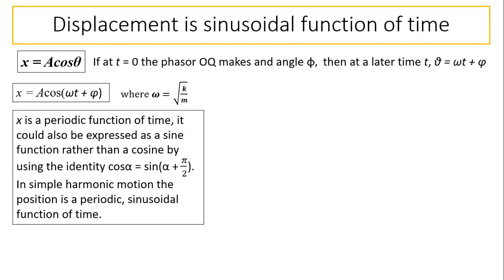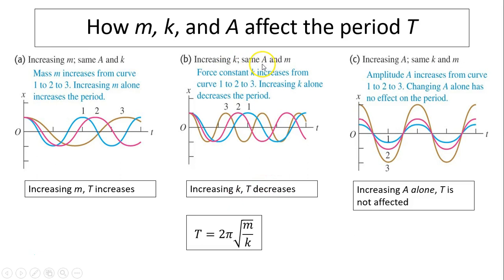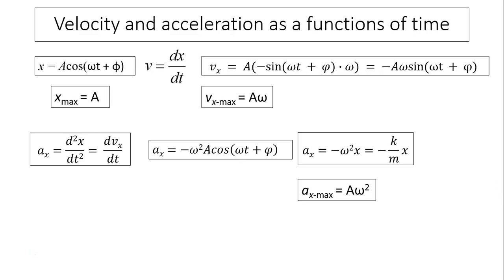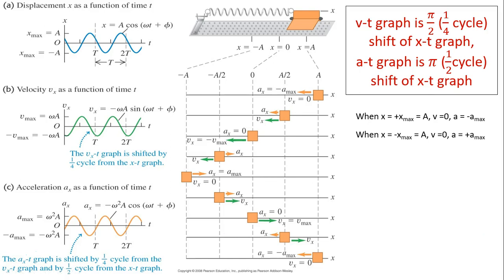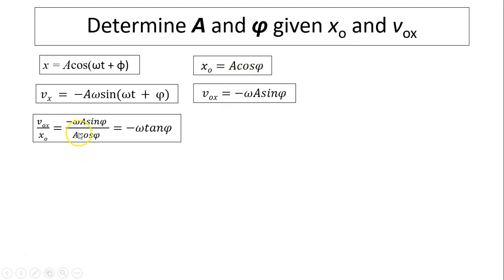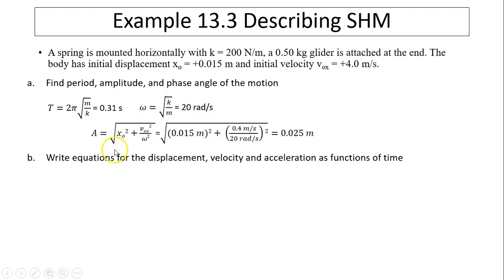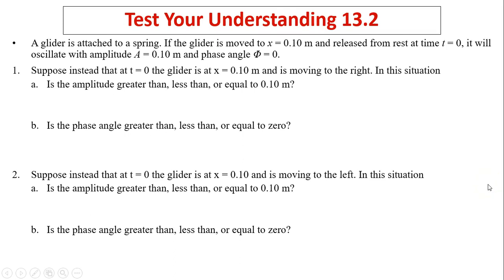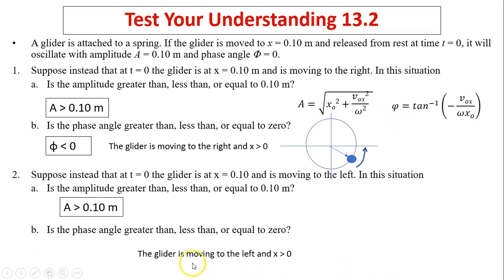ap13.2.2 Simple harmonic motion part 2